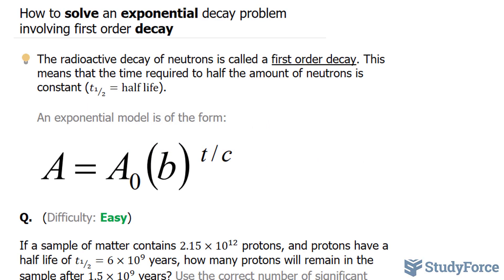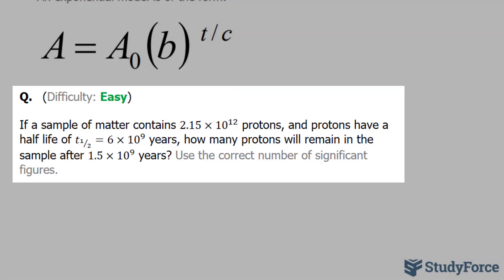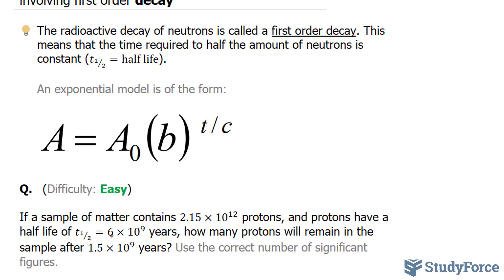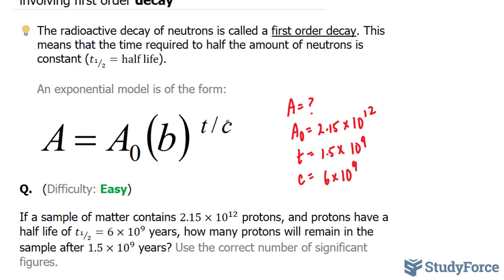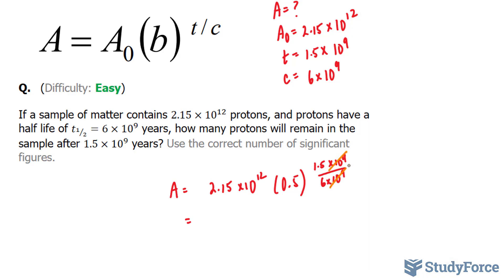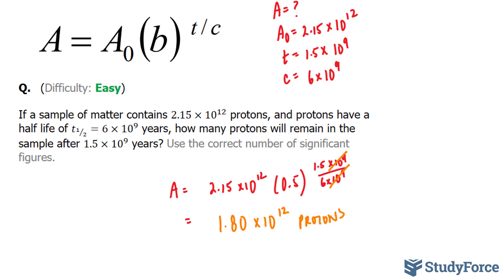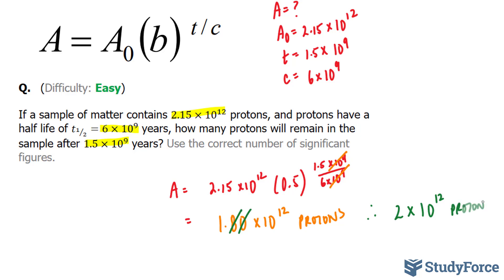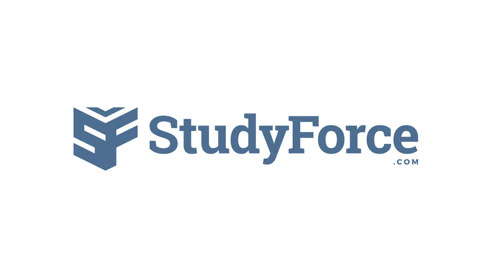⚗️ How to solve radioactive decay half-life problems (Question 3)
The radioactive decay of neutrons is called a first order decay. This means that the time required to half the amount of neutrons is constant (t_(1⁄2)=half life).

An exponential model is of the form:

Q.   (Difficulty: Easy)

If a sample of matter contains 2.15×〖10〗^12  protons, and protons have a half life of t_(1⁄2)=6×〖10〗^9  years, how many protons will remain in the sample after 1.5×〖10〗^9  years? Use the correct number of significant figures.